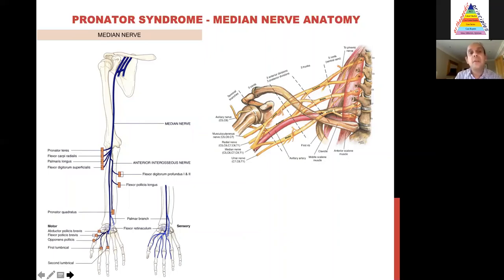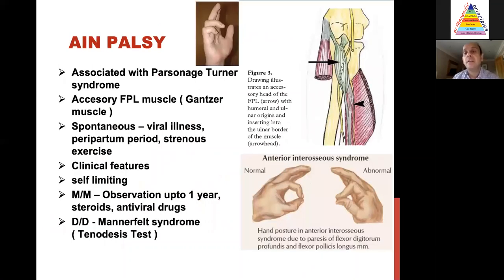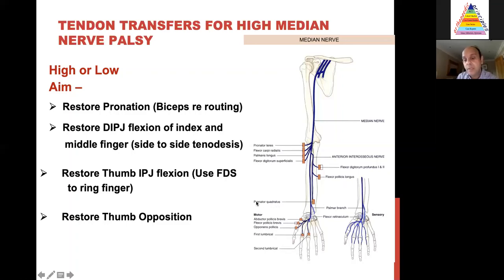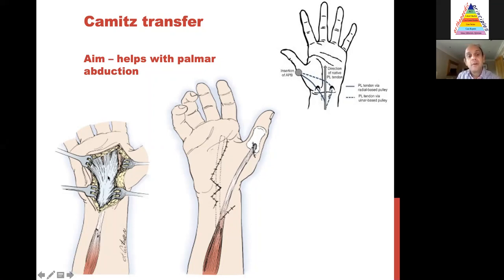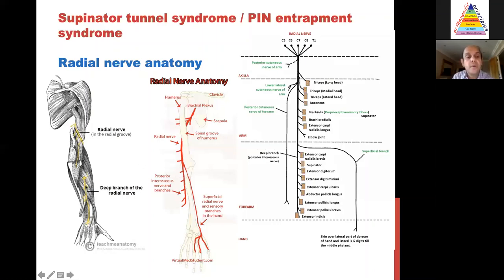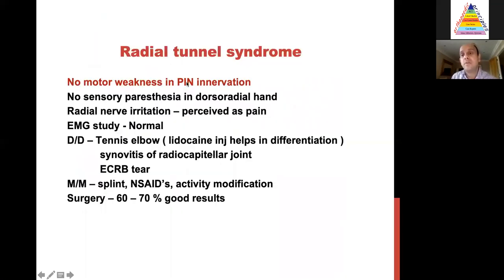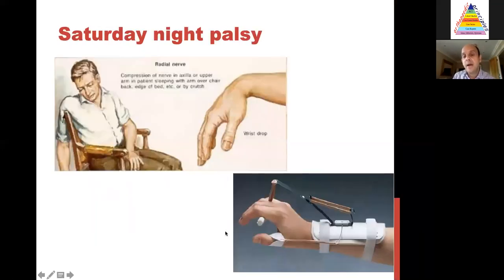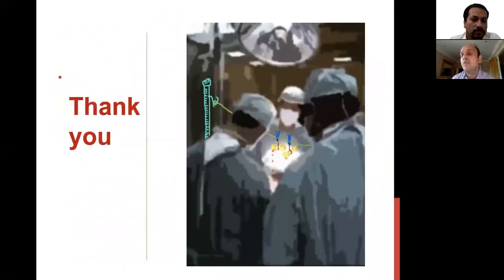Part 2 Upper Limb Neuropathies and tendon transfers by Dr Saurabh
This lecture is a continuation from 1st lecture on UL neuropathies. Radial nerve entrapment neuropathy and pronator syndrome is discussed in details here.

Compresssive or entrapment neuropathy results from compression on a nerve at some point over its course in the upper limb. It can result in altered function and if left untreated leads to considerable morbidity—some of which can be difficult to reverse, if left too late.

Upper limb mononeuropathy refers to pathology affecting a single peripheral nerve of the upper limb. The peripheral nerve may be damaged anywhere along its course from the spinal nerve root, as part of the brachial plexus, or along its terminal branches. Damage results in weakness, disturbance of sensation, and/or pain.

Generally, the term mononeuropathy refers to nerve damage occurring distal to the brachial plexus. There are more than 10 individual nerves in the arm distal to the brachial plexus, so many different mononeuropathies can occur. Occasionally more than 1 individual nerve is affected. This may be referred to as mononeuropathy multiplex, although, strictly speaking, this term virtually always connotes a vasculitic process affecting multiple peripheral nerves.

The most common mononeuropathies of the upper extremity are carpal tunnel syndrome, cubital tunnel syndrome (ulnar neuropathy, and radial neuropathy). These are believed to be due to mechanical injury caused by compression or trauma. Most commonly this can be seen in the median nerve at the wrist (carpal tunnel syndrome) or in the ulnar nerve at the elbow.

Trauma is the most frequent cause of the less common radial neuropathy, although this can also occur from compression over the spiral groove (Saturday night palsy).

Lesions in the spinal nerve root and in the brachial plexus also have different aetiological considerations and need to be differentiated from the more common compression/traumatic neuropathies.

This lecture gives an  in-depth guide to the nerve supply to the upper limb, tips on identifying peripheral nerve injuries and the principles of tendon tranfers.